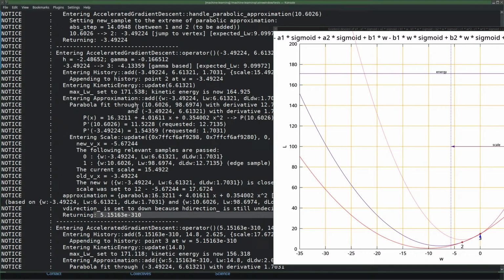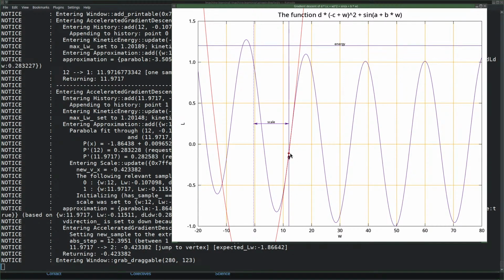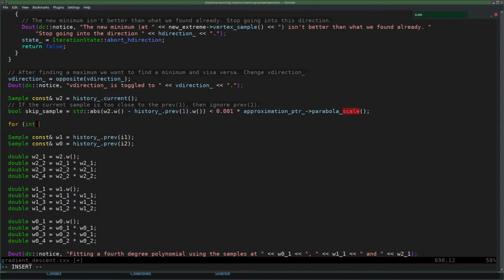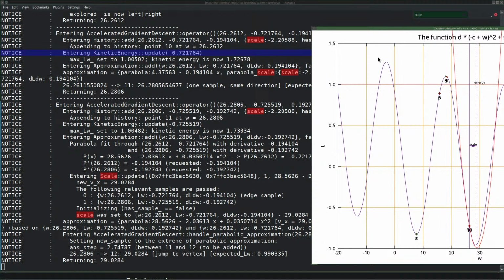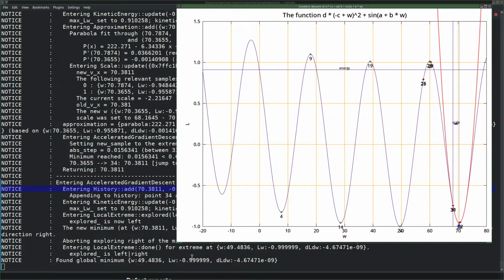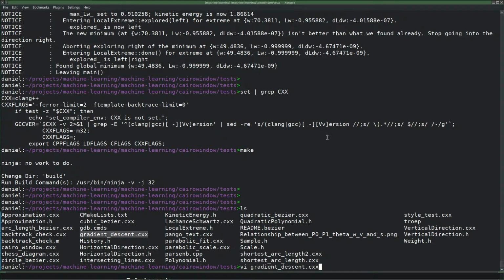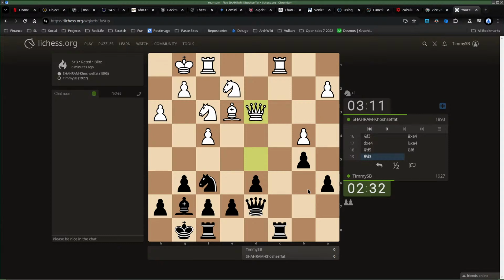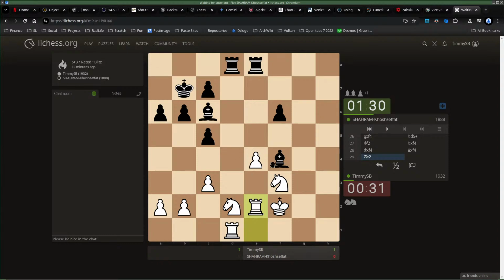C++ - optimizing gradient descent.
Late night debug session.